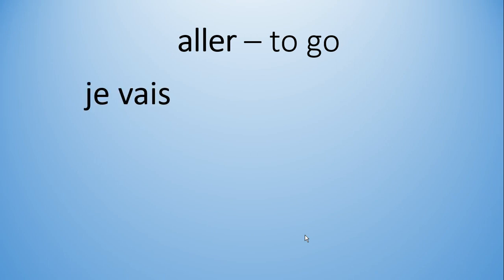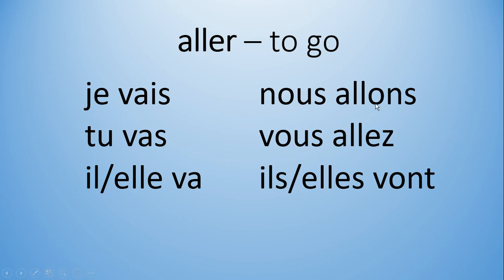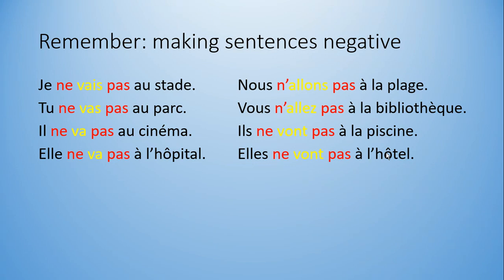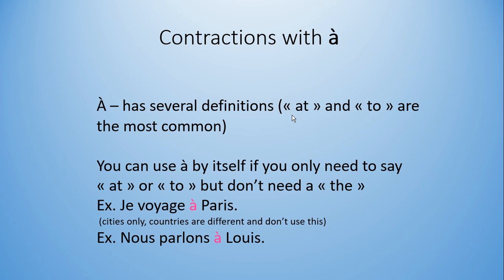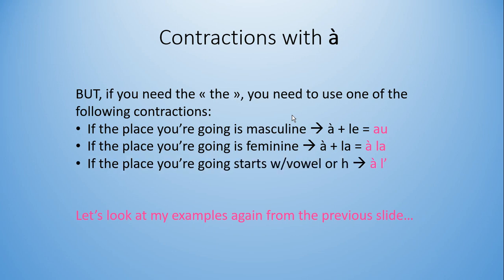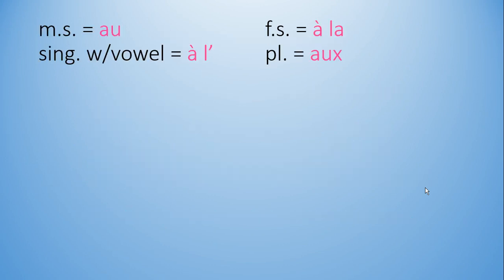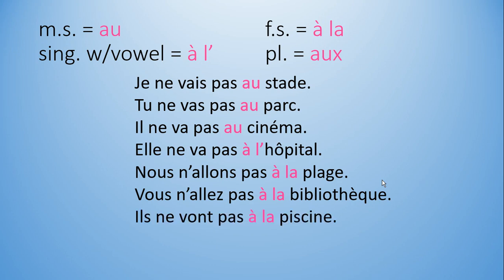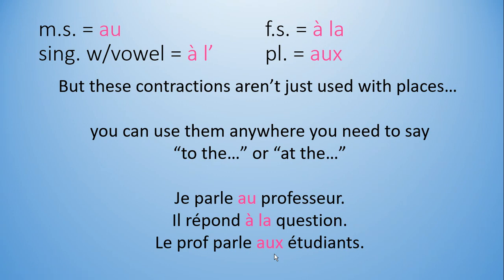French: How to conjugate "aller" + contractions with "à"